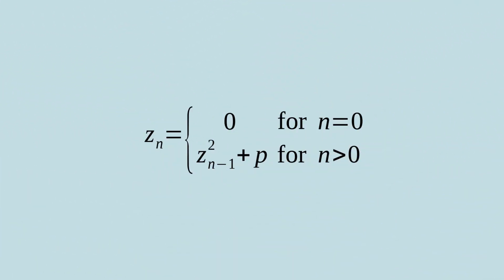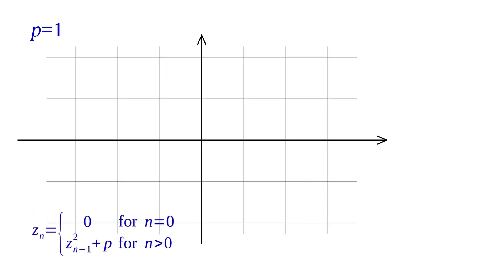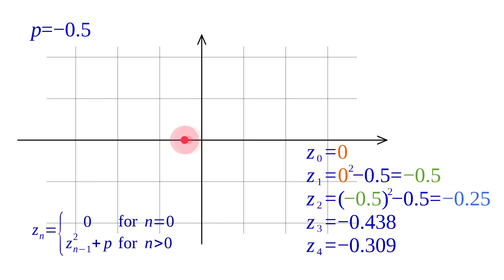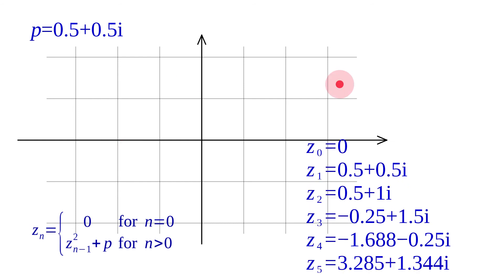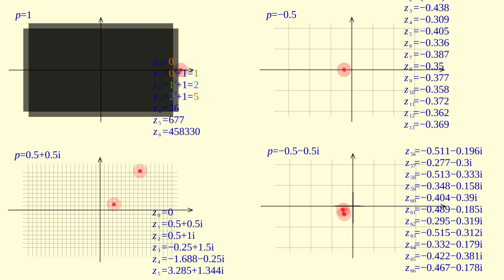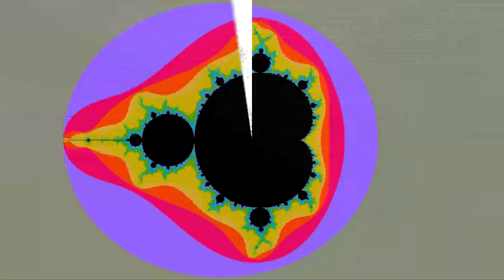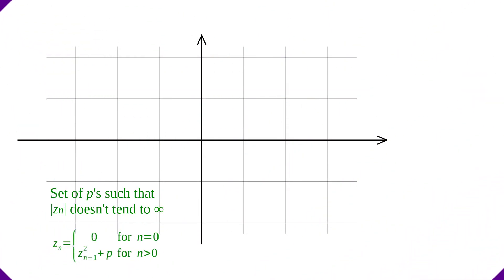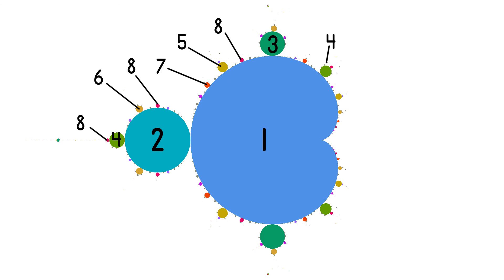Simple rules, complex result: Mandelbrot set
Mandelbrot set definition explained. Cycles in the underlying sequence of complex numbers.